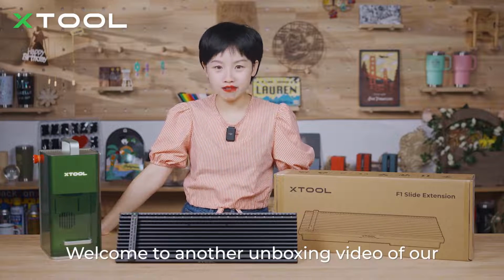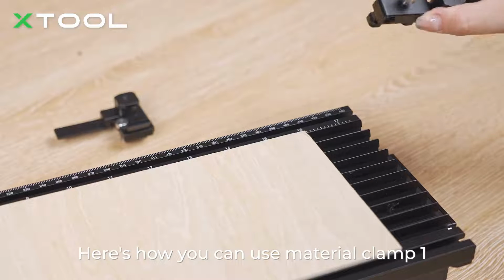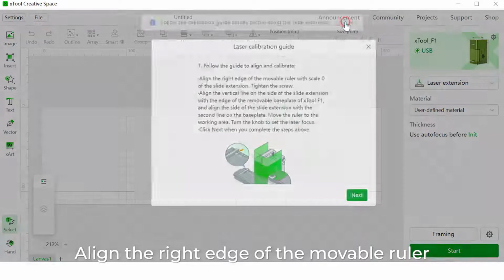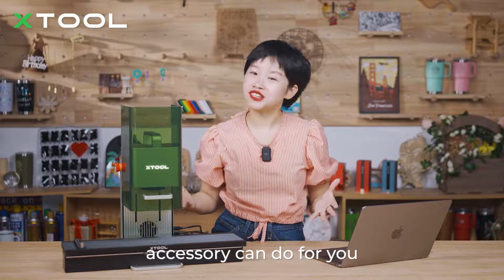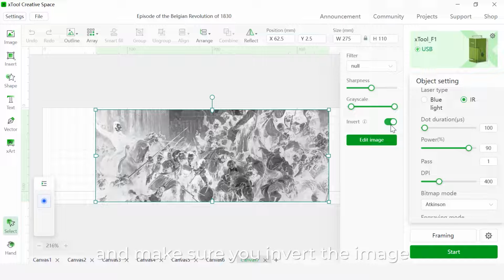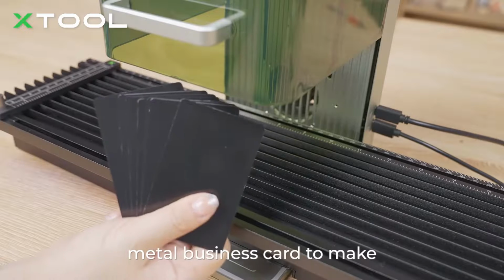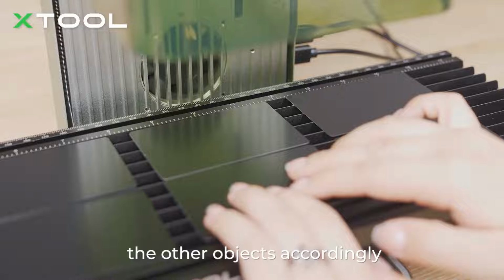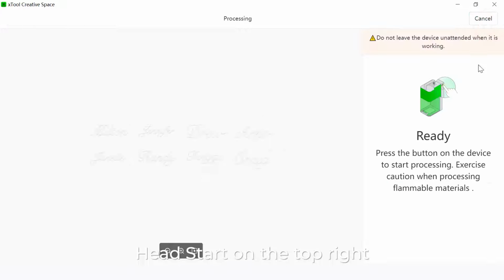Déballage de l'accessoire d'extension de Glissière xTool F1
Comment utiliser xTool F1 pour graver des objets de grande taille ? Comment traiter par lots plusieurs modèles ?✨

Twiggy de l'équipe xTool déballera le package de l'extension de diapositive xTool F1 et vous montrera comment l'utiliser pour créer plus d'illustrations plus efficacement !💡

00:00 - Introduction
00:08 - Liste des éléments
00:17 - Présentation des fonctions des accessoires
01:06 - Calibrage du laser
02:30 - Utilisez l'extension de glissière pour traiter les objets de taille décalée.
03:57 - Utilisez l'extension de glissière pour traiter des objets par lots

Si vous souhaitez savoir plus de détails, vous pouvez nous rejoindre.✨